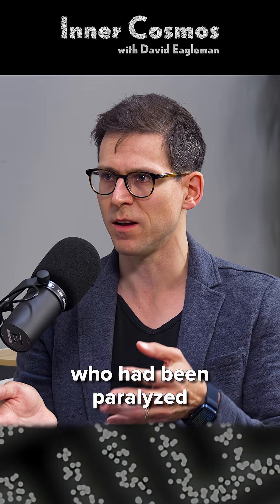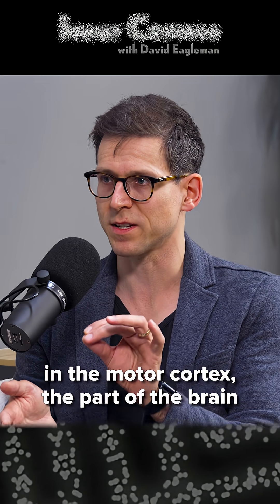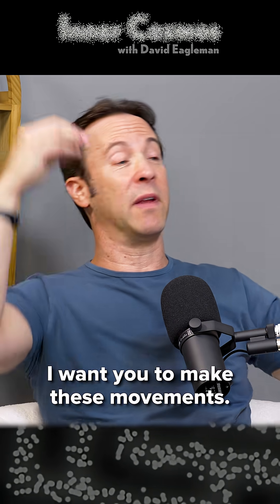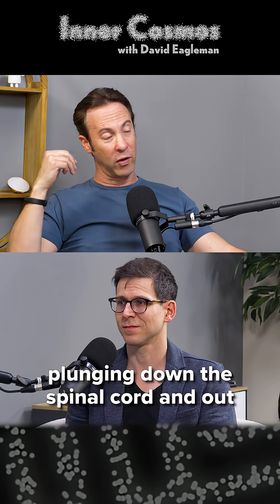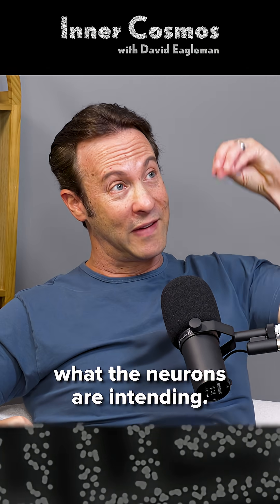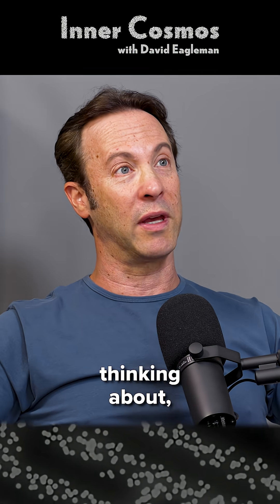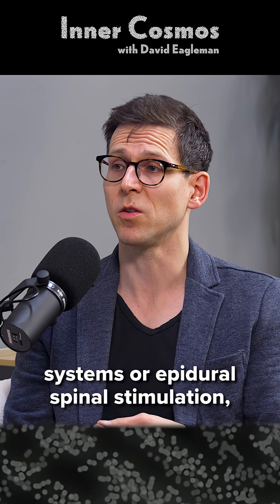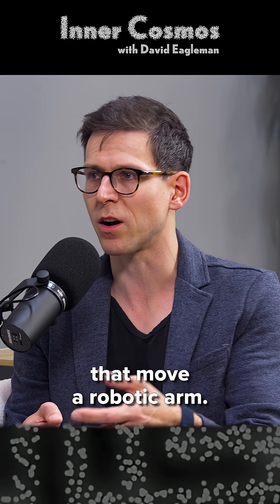Brain Interfaces and Motor Movement | Inner Cosmos with David Eagleman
This clip is from What happens when we marry brains to machines? w/ Sergey Stavisky | Inner Cosmos with David Eagleman